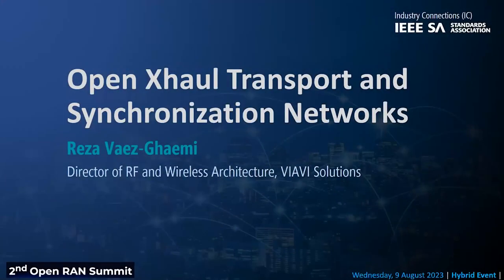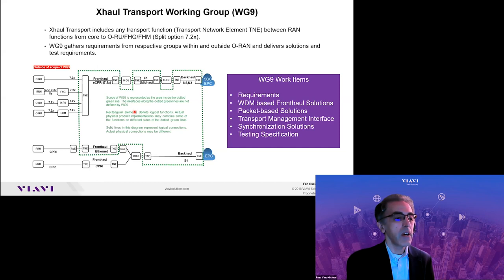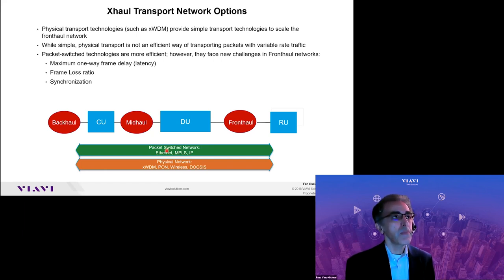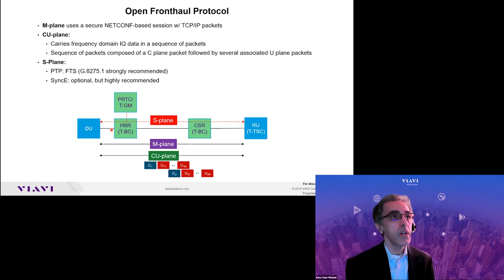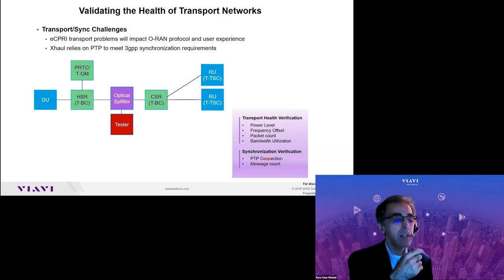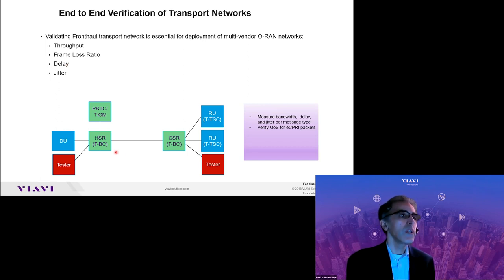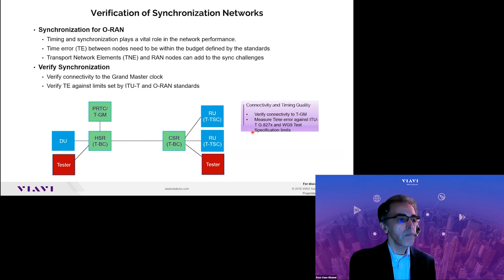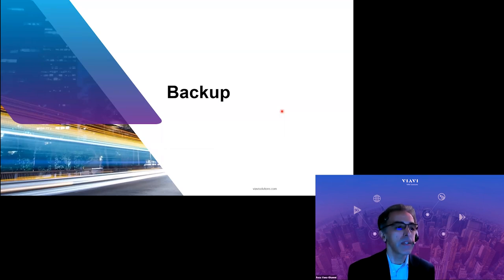Open Xhaul Transport and Synchronization Networks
Speaker: Reza Vaez-Ghaemi, Viavi

The 2nd IEEE SA Open RAN Summit, hosted by the Johns Hopkins University Applied Physics Lab, will cover the topics related to the standardization of Open RAN including O-RAN Alliance, 3GPP, IEEE, various deployment scenarios, testing and integration, Open RAN security, RAN slicing, and RAN optimization among others.  The summit will provide a platform to discuss various opportunities and challenges associated with the Open RAN, ongoing research, trial, and deployment by various operators.